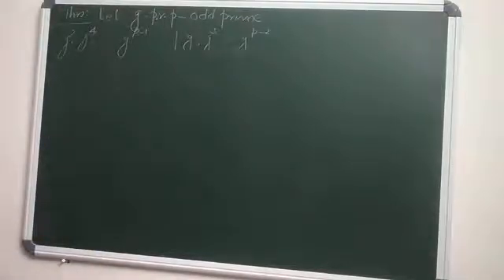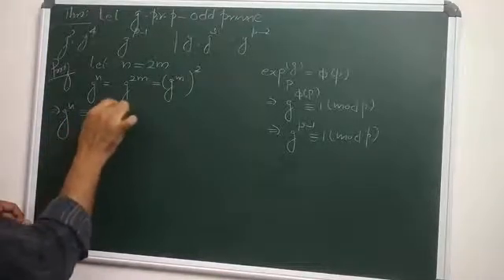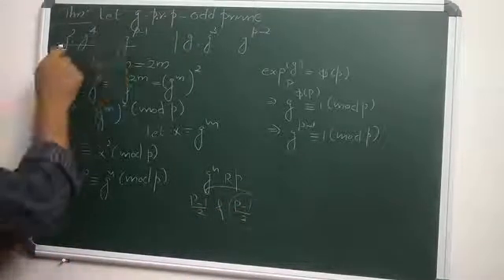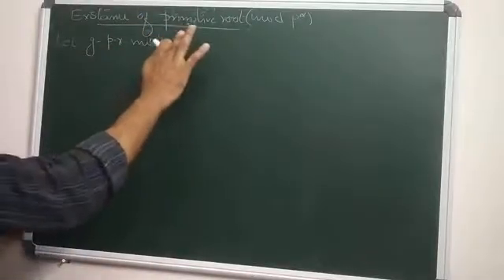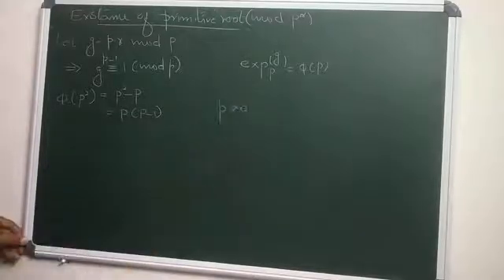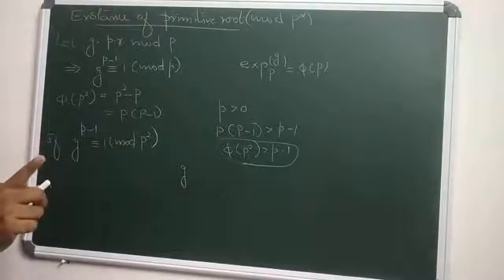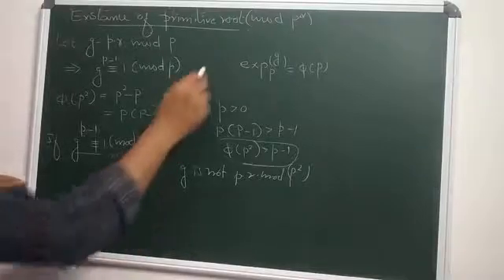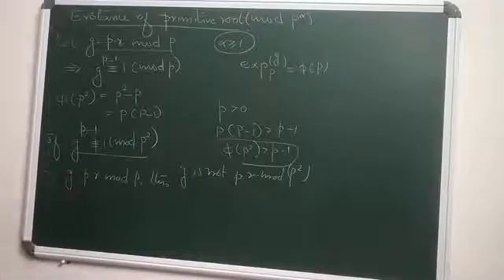Number Theory 38